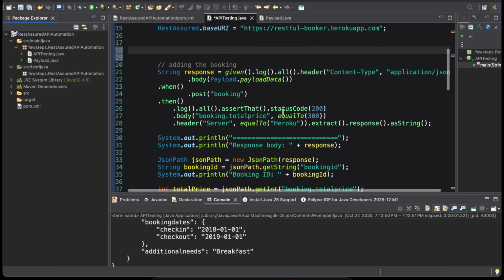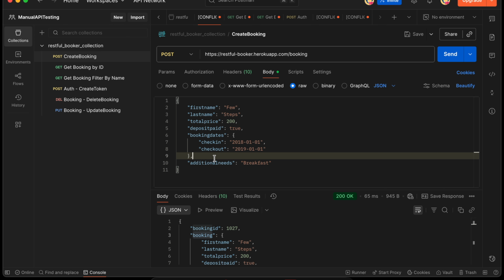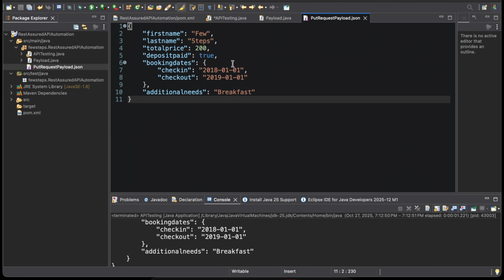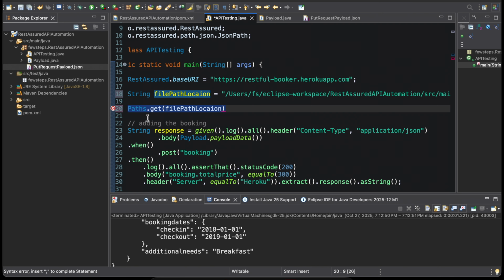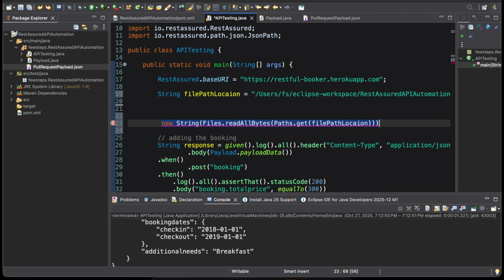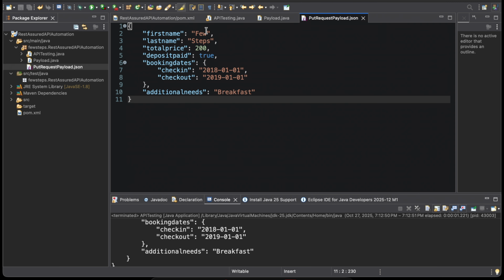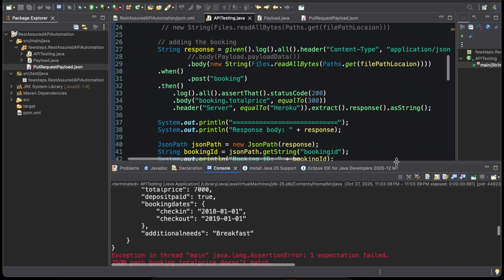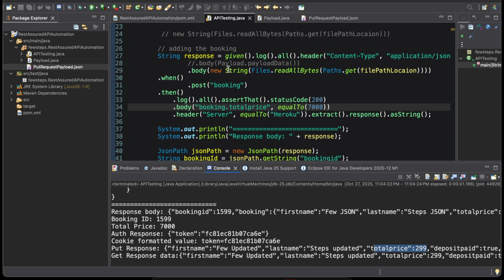Read JSON File in Rest Assured | Add or Update Existing Data Dynamically | API Testing Guide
Learn how to read a JSON file in Rest Assured and dynamically add or update data for API testing. A 2025 step-by-step guide to make your test automation flexible and reusable.